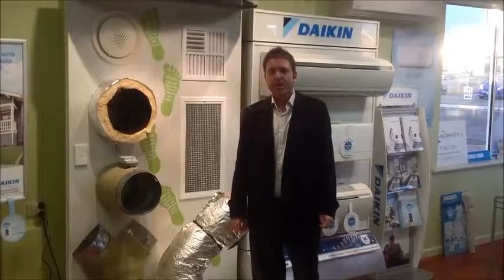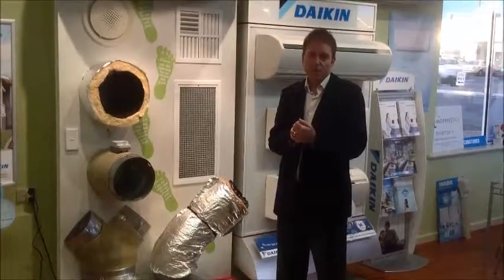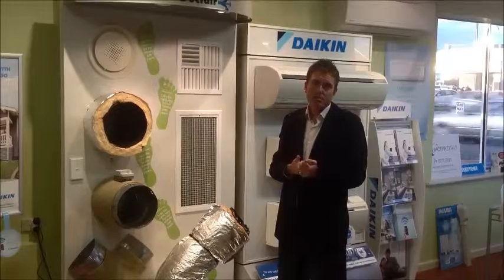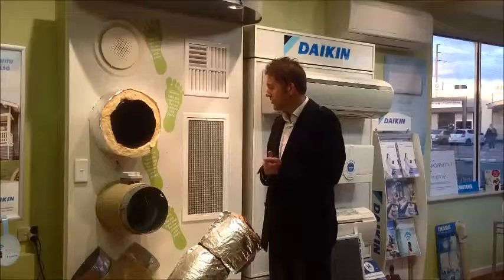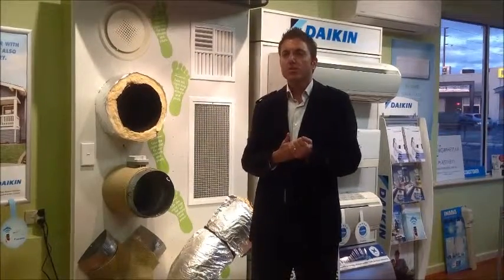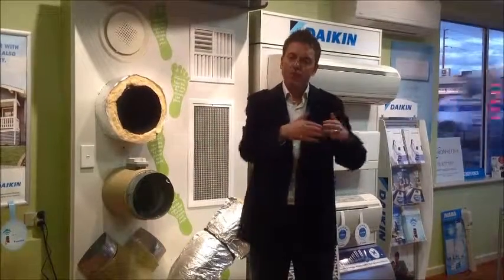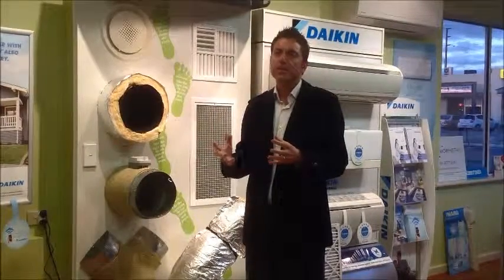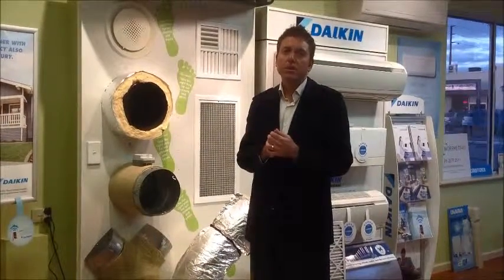Energy Efficient Ducted Air Conditioning 💨 | Best Ducting & Fitting Tips (Part 2)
💡 Want to make your ducted air conditioning system more energy efficient?
This is Part 2 of our guide, diving deeper into the best ductwork and fittings practices that reduce energy loss and improve comfort.

In this video:
✅ Why ducting layout matters
✅ Insulation & sealing tips
✅ Choosing the right fittings for airflow & efficiency

📍 Ideal for homeowners planning a new install, or builders working on custom homes in Adelaide.

🎥 Video by Morphett Air – Ducted A/C specialists helping South Aussies stay cool (and save money).

📲 Ready to upgrade or build smart?